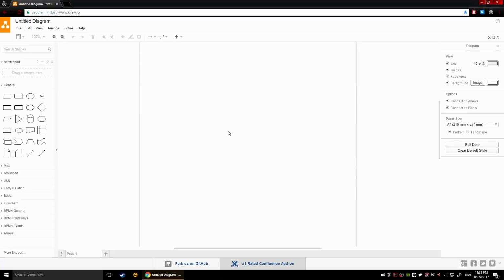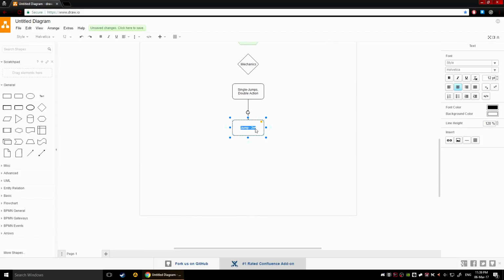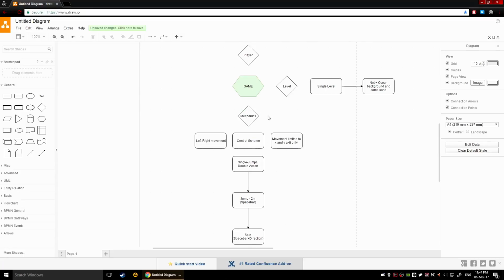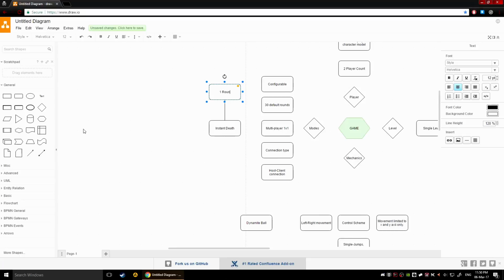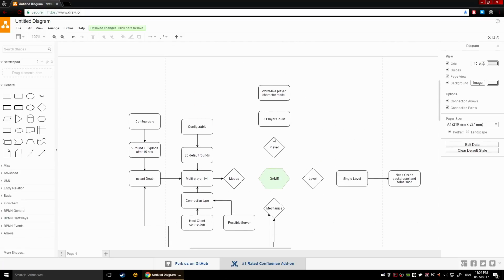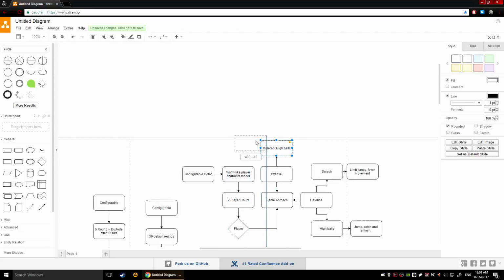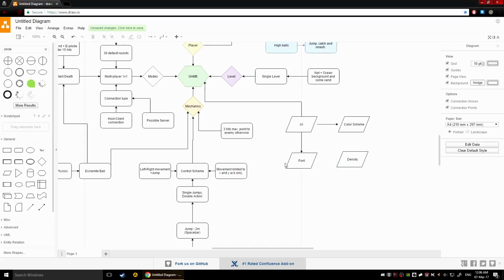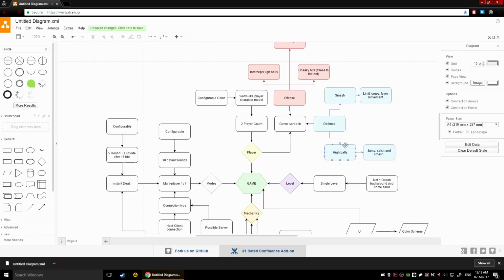Game Development Ops - Design Document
It's time to conjure up our game.